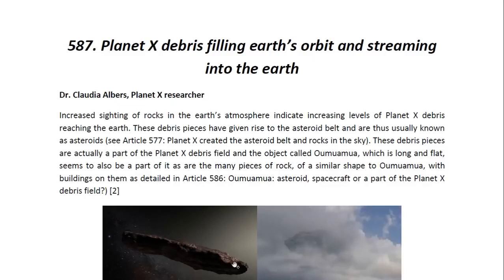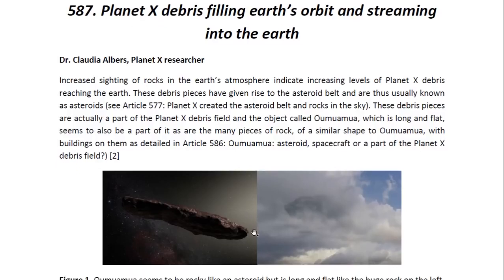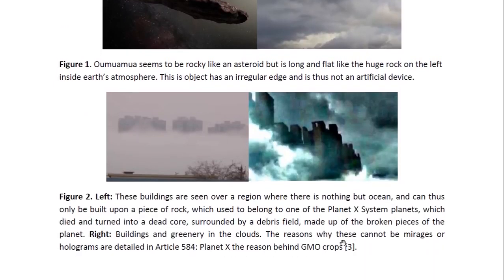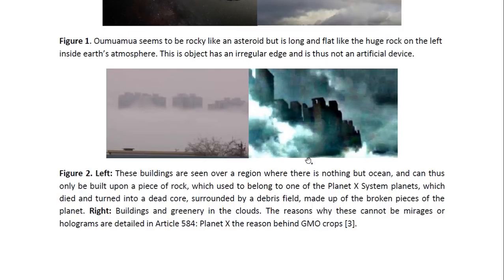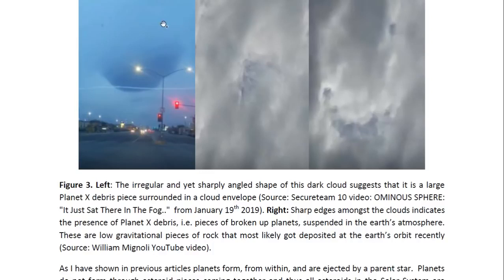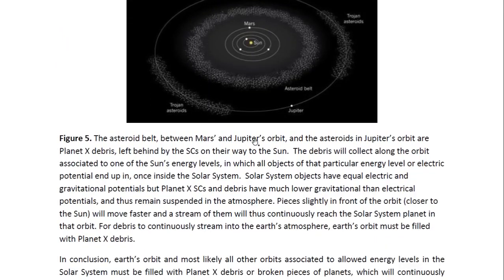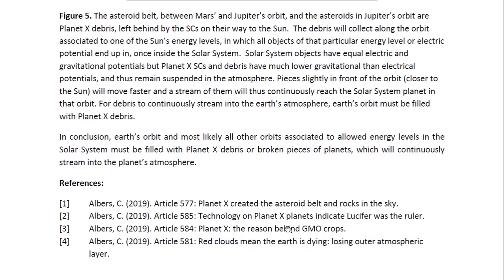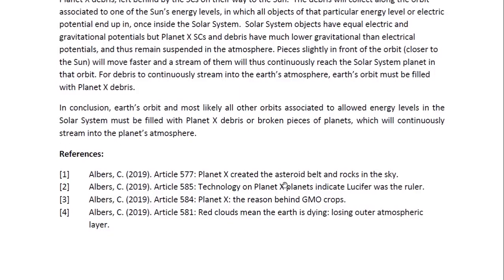Physicist Report 587 Planet X debris filling earth’s orbit and streaming into the earth